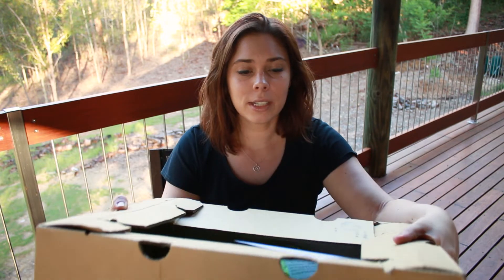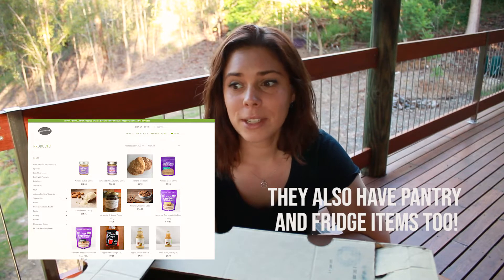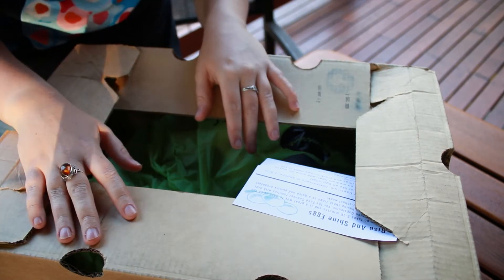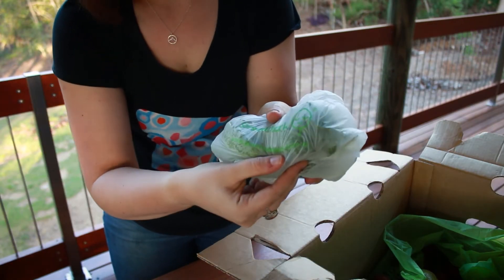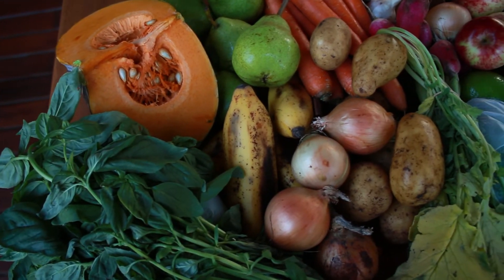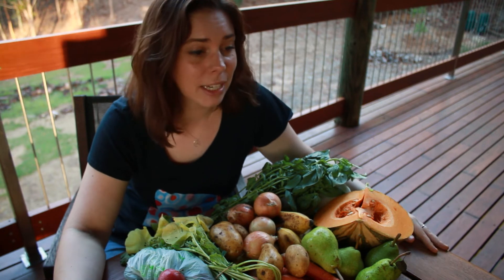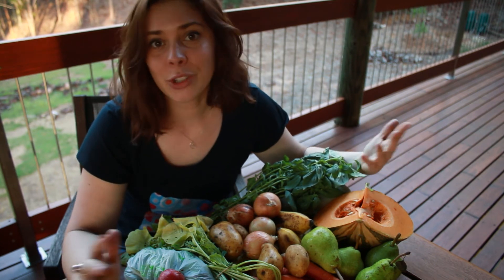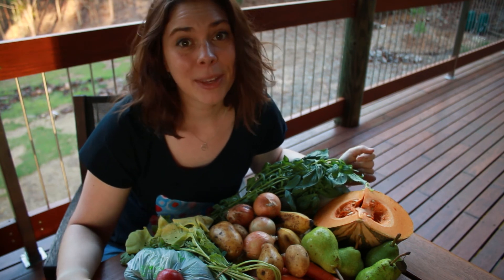Food Connect Fruit and Veg Box | Seasonal and Ethically Sourced Food Haul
I've been enjoying the fruit and veg boxes from Food Connect for a few months now and thought I'd share my experience and what's in a box! Please keep in mind that these prices are in AUD. I'm so glad to have found a way to support local farmers, eat seasonally and help build community. Do you know where your food comes from? Do you have a similar way to get fresh food in your area? Let me know!

Hey there!

🤎 I live on Yuggera country and pay respects to Traditional Owners of the land past, present and emerging. Always was, always will be Aboriginal land.